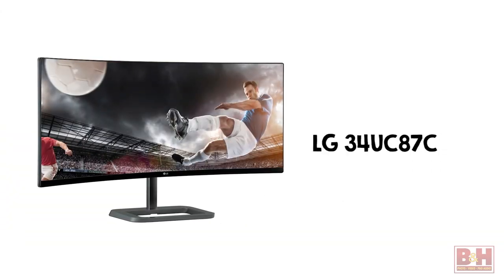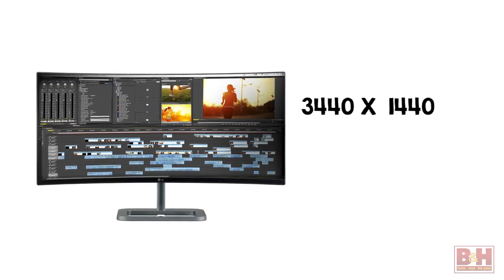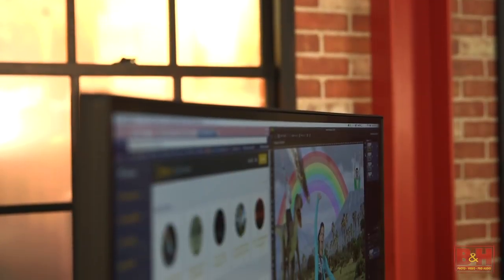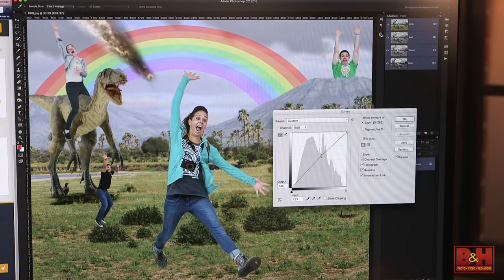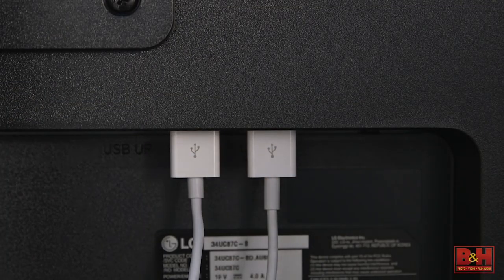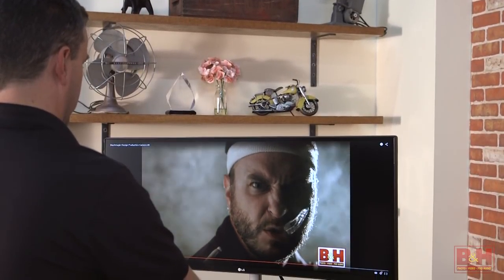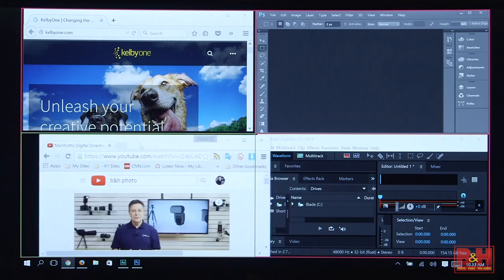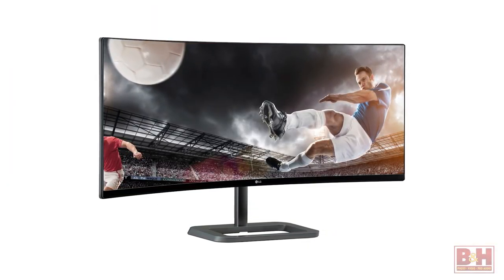Quick Look | LG 34UC87C-B 34" 21:9 Curved UltraWide Monitor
The LG 34UC87C 34-inch ultra wide monitor offers an immersive experience for gaming, designing or watching movies with a screen resolution of 3440x1440, giving it a 21:9 aspect ratio. LG built the monitor using IPS technology that provides 178 degree viewing angles, and has a 5 millisecond response time that lets you see fast-action videos or games with less blur.